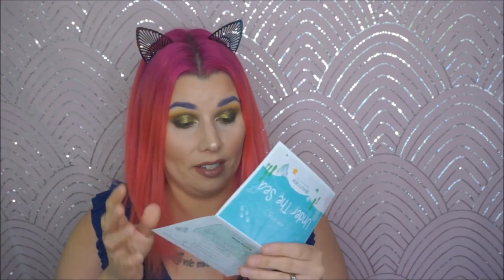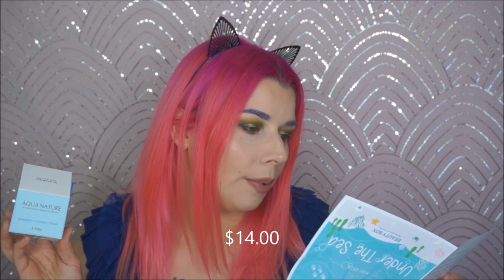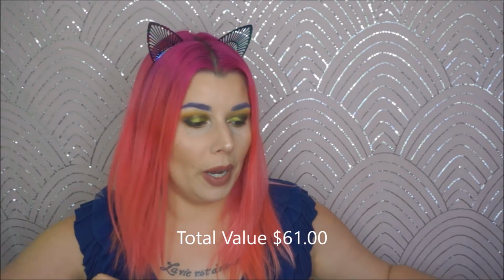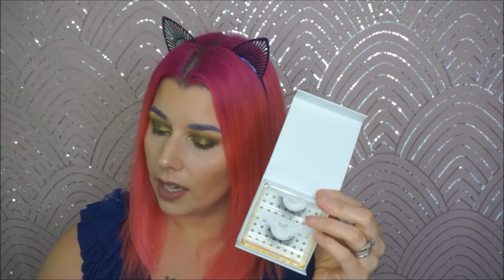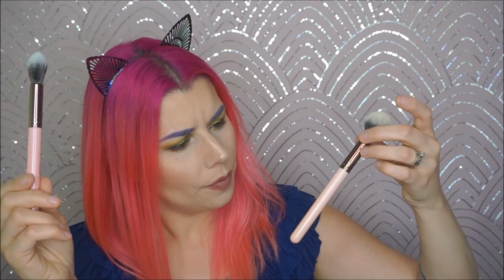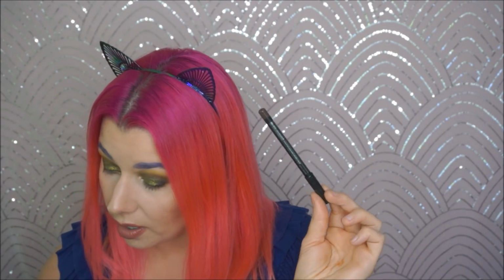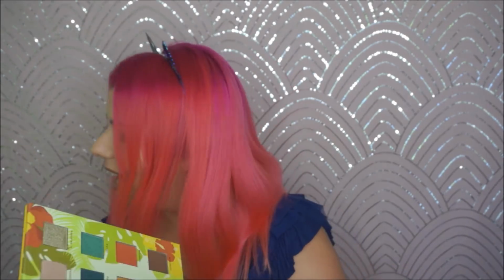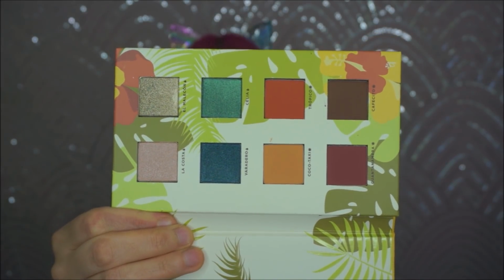Battle of the Boxes Beauteque vs BoxyCharm MayJune2018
Receive 4-5 full-size beauty products
$100+ on average value each month

6-8 full size products in very bag
$24/month plus s+h
products in each back are valued between $60-$100